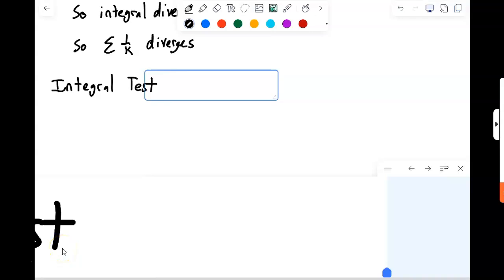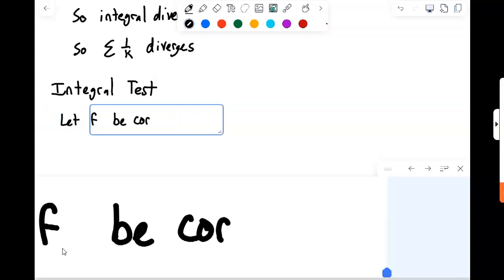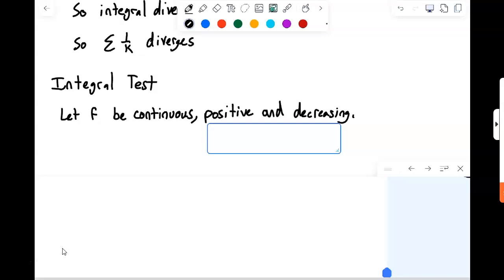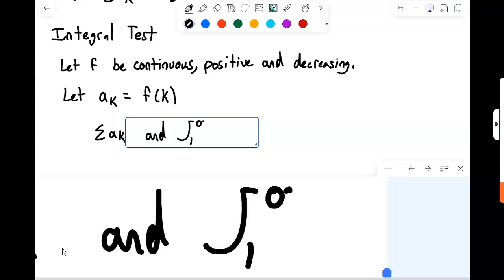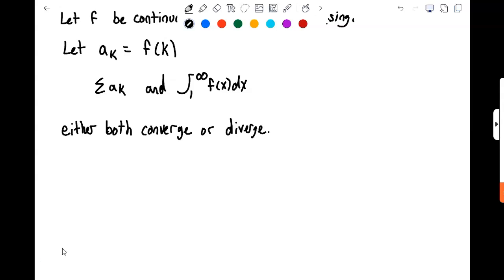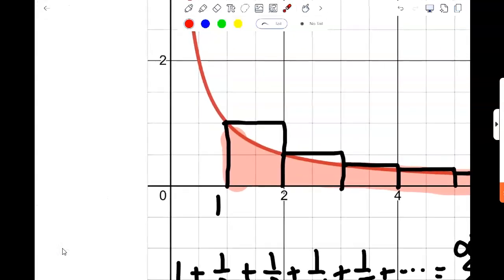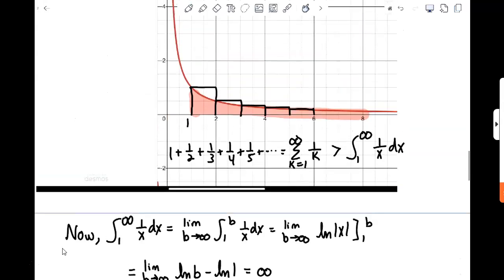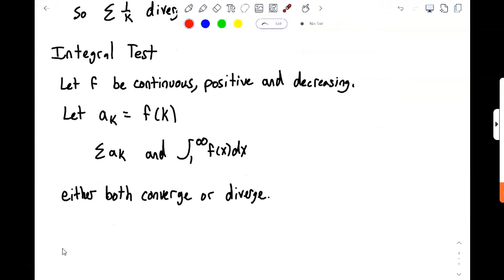Integral Test Introduction